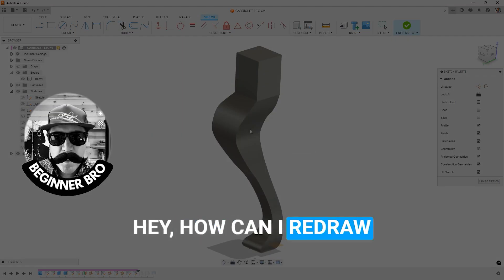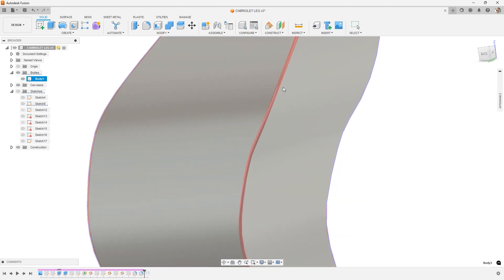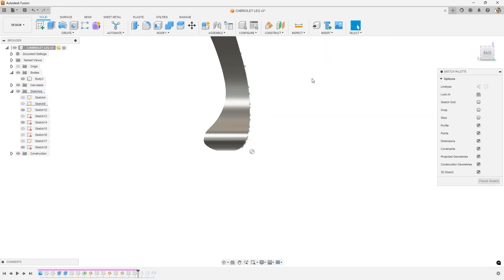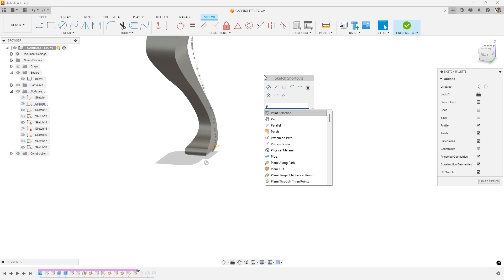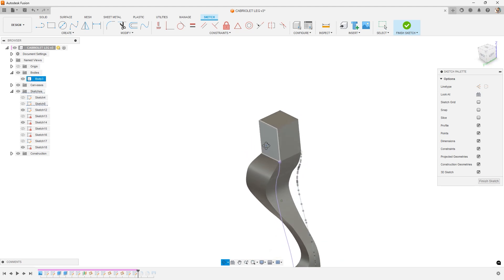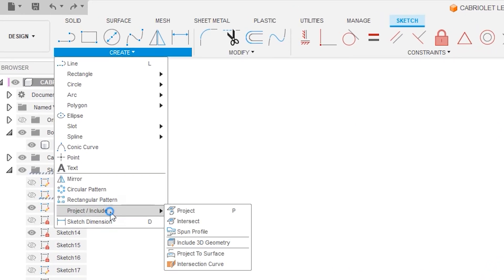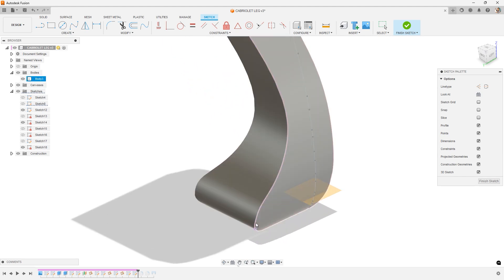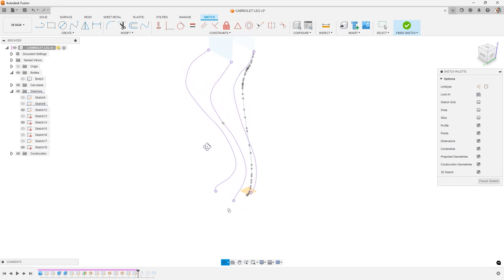Recreate Complex 3D Curves in Fusion 360: How to redraw 3D curves quickly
Learn how to quickly and easily create complex 3D curves from solid bodies in Fusion 360. Perfect for 3D printing, CNC machining, and creative modeling with just a few simple steps!